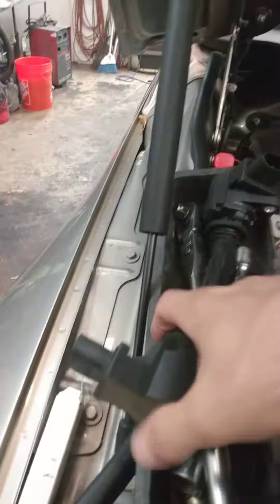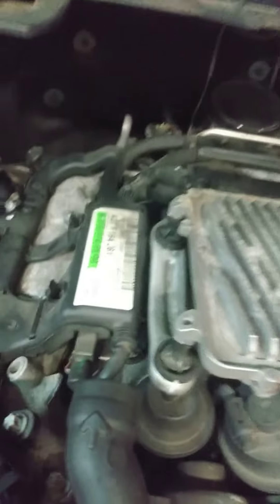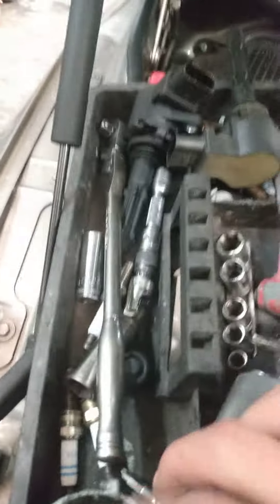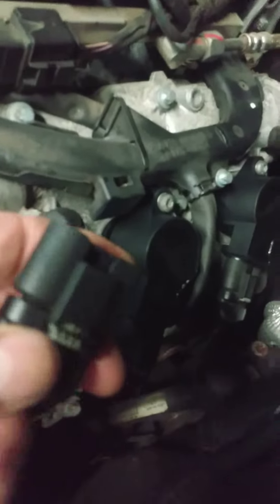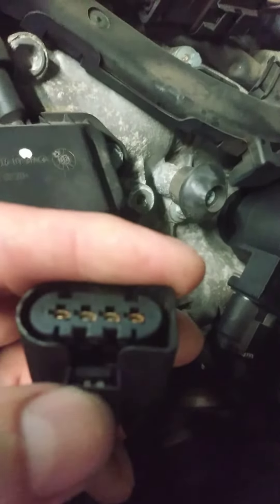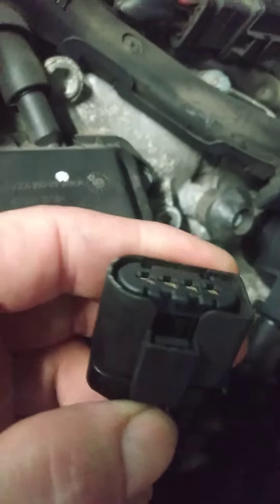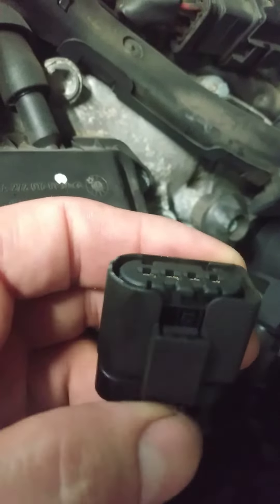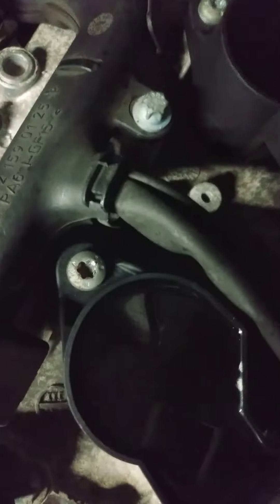2006 Mercedes Benz R350 4-matic how to replace the plugs and coils